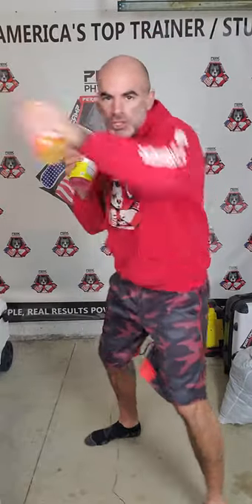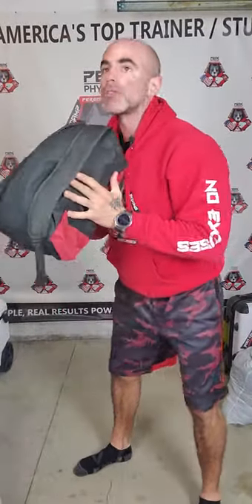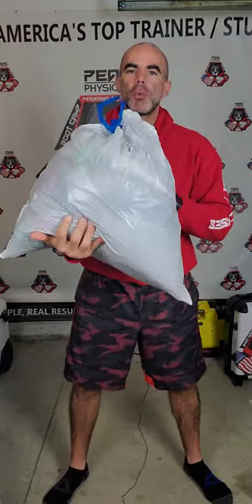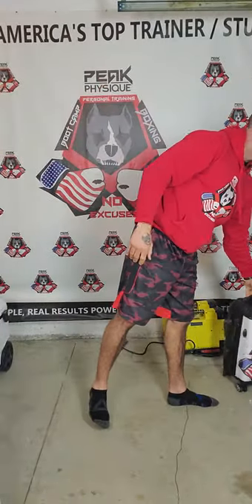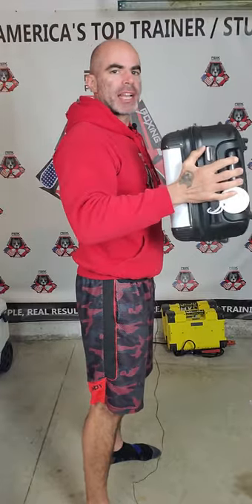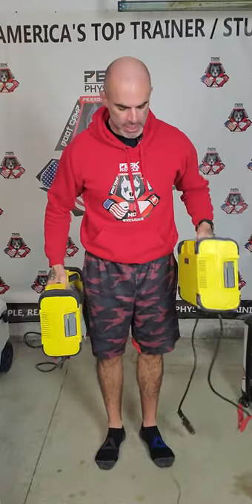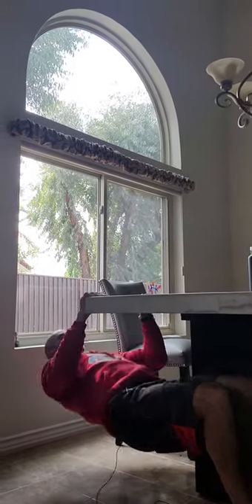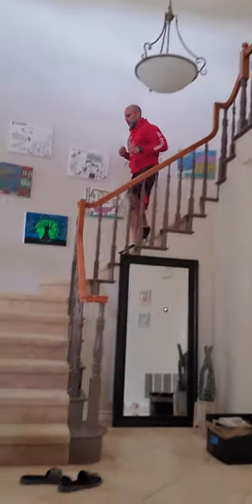At Home Workout Equipment Alternatives